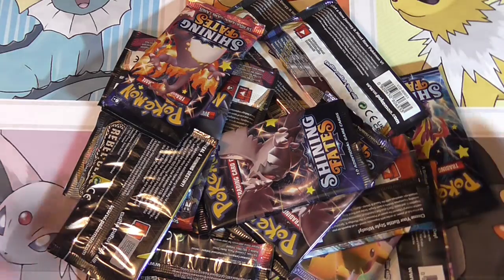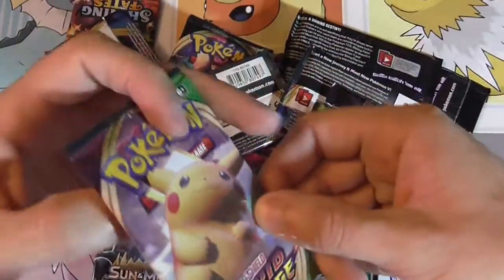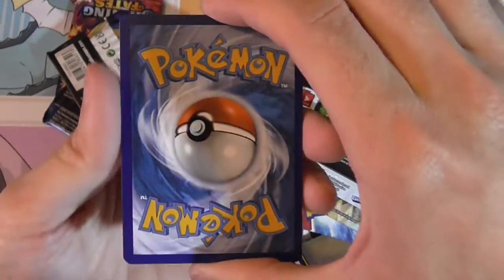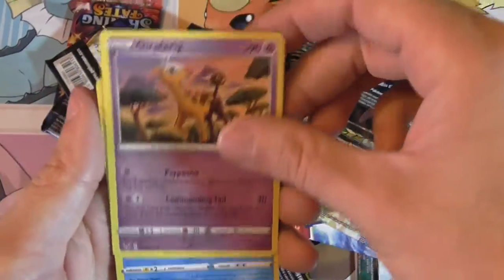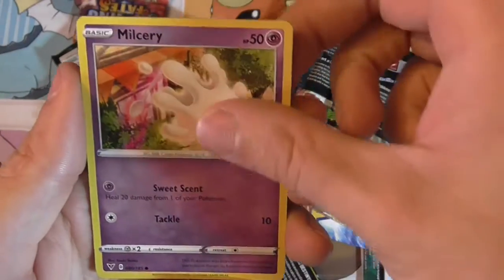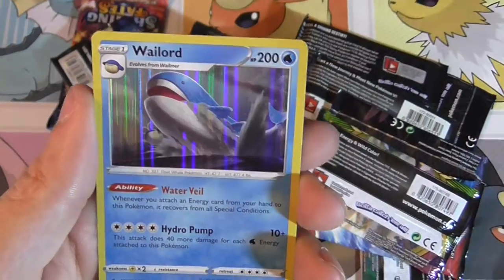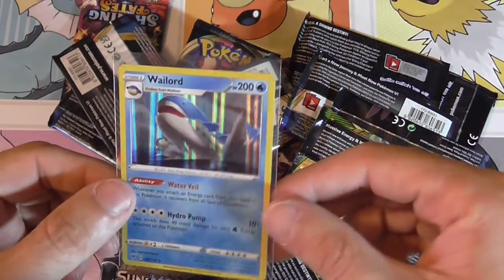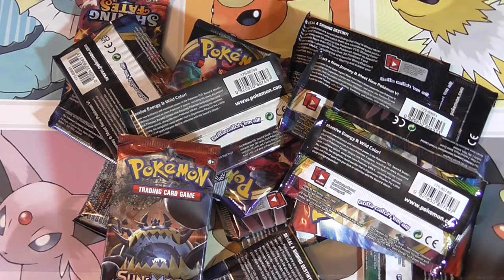Pokémon Huge Opening...Sort Of